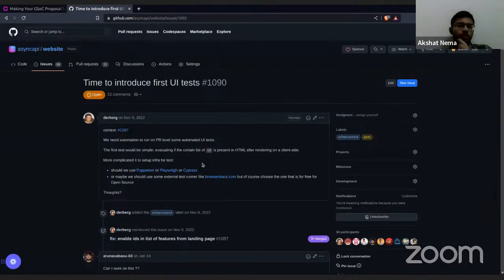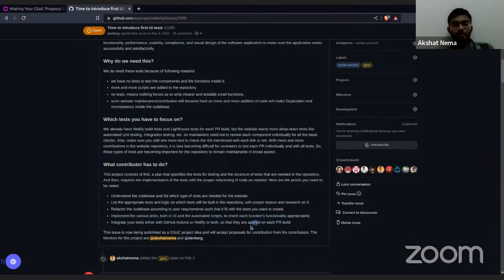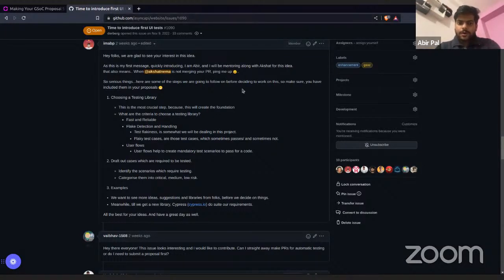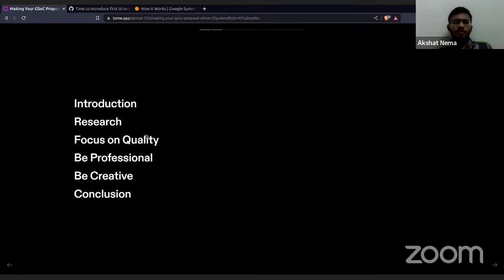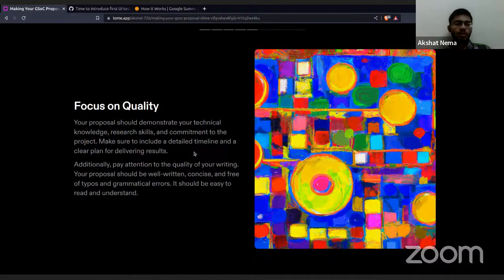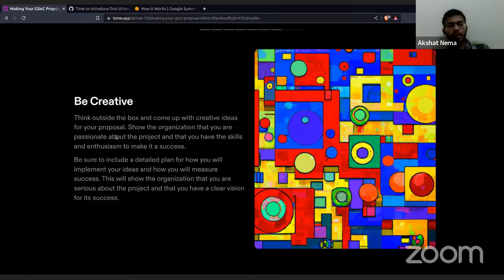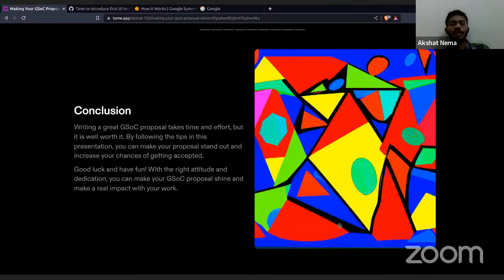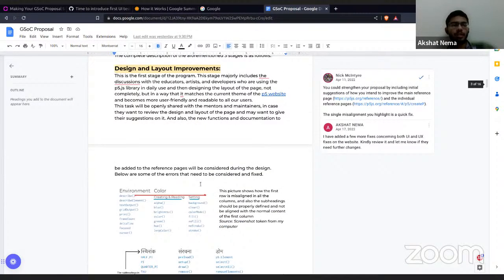Make Your GSoC Proposal Stand Out (March 20th 2023)